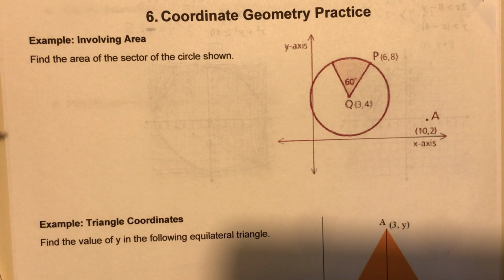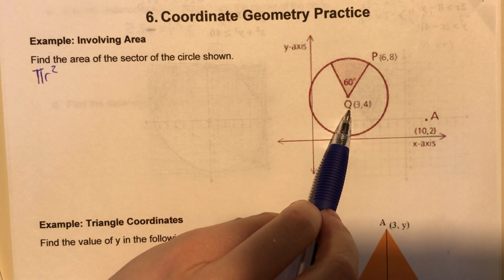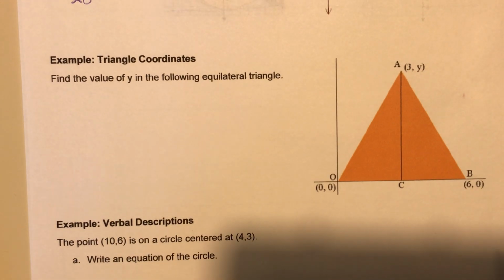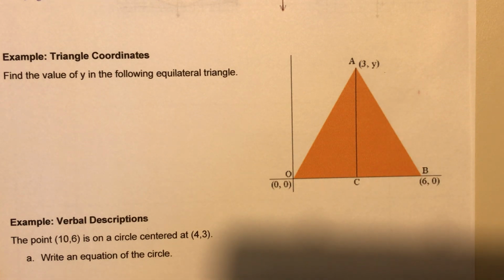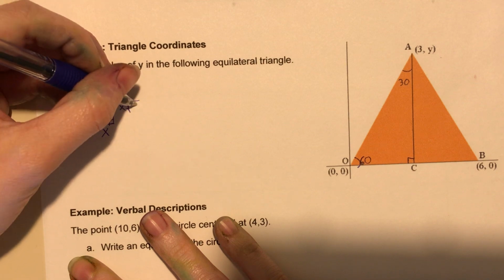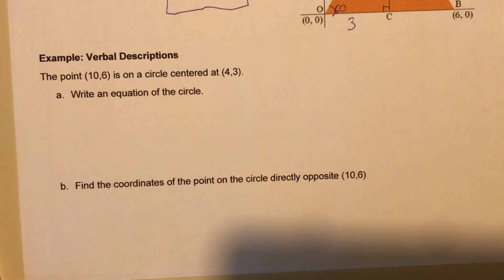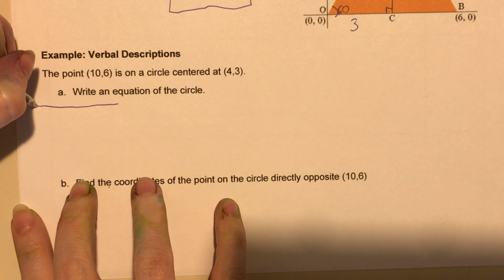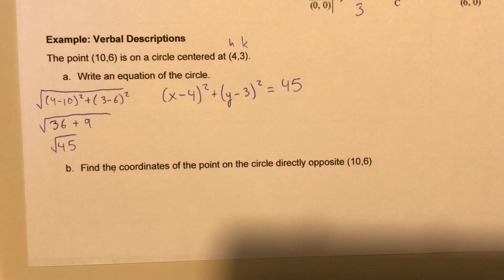Circles and Systems 6: Coordinate Geometry Practice